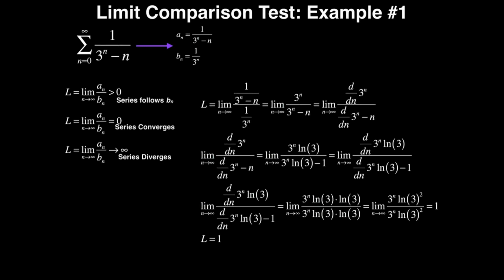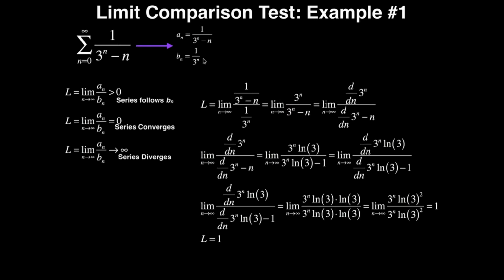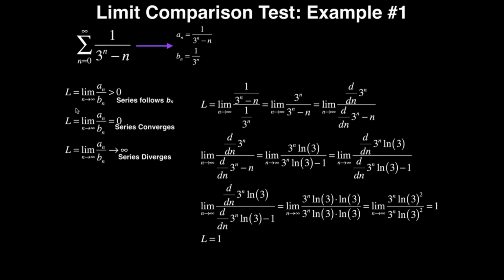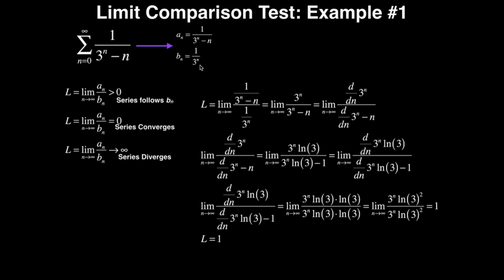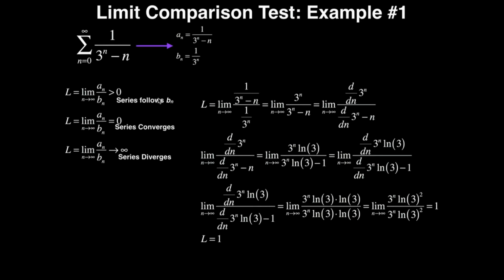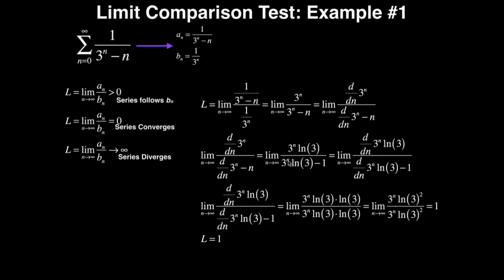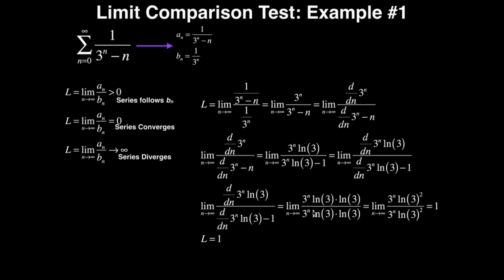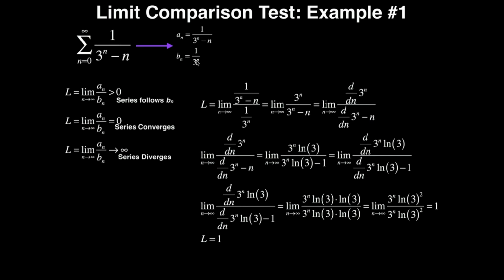Series | Limit Comparison Test: Example 1